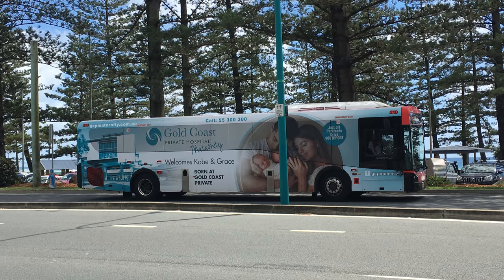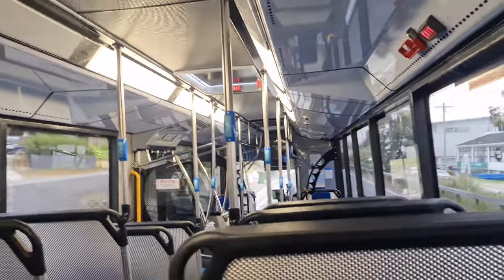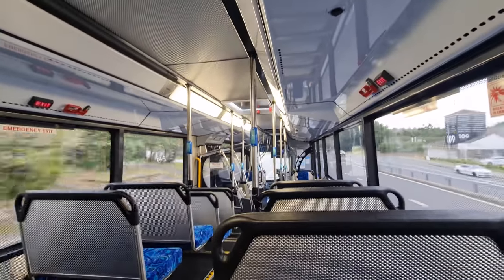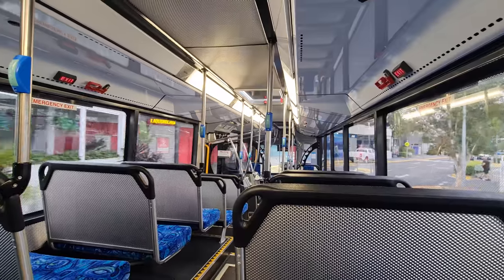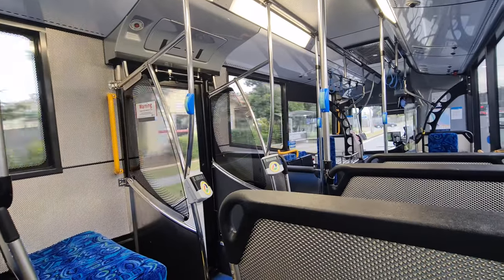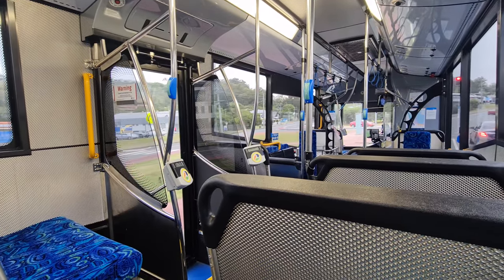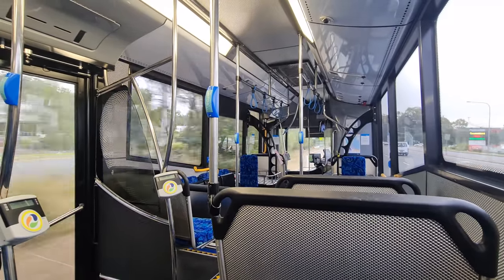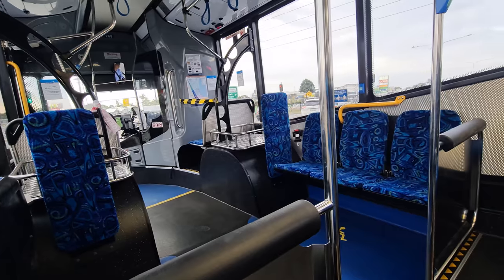Surfside MAN 19.320 (Bustech VST) Review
Today's review is one I have been meaning to do for a long time! Last year, I went down to the Gold Coast and saw something surprising for Surfisde, a brand-new, Bustech vehicle on a seperate chassis.

This was filmed back in October, so it's been a hot minute, but it's good to finally get a review out of Surfside's newest buses... from almost a year ago.

Compared to the Bustech XDi I reviewed last year, these have a few improvements, and I am quite a fan of these new MANs. Come and join me for the journey.